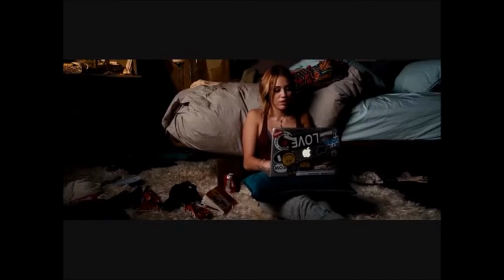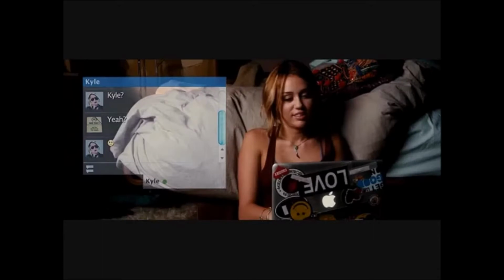Examples of types of text messages in films